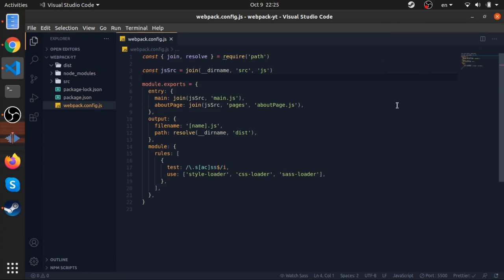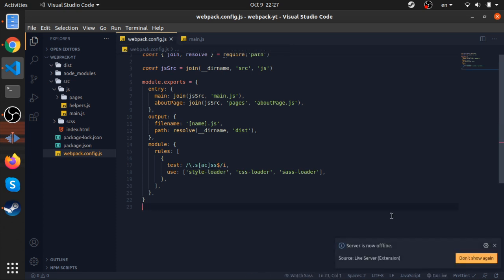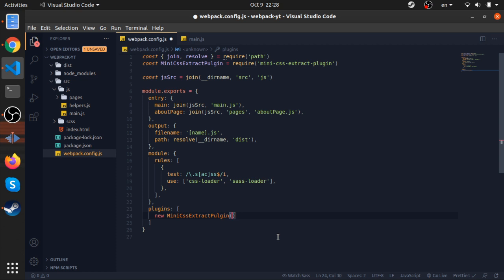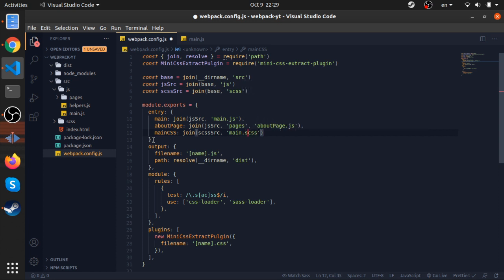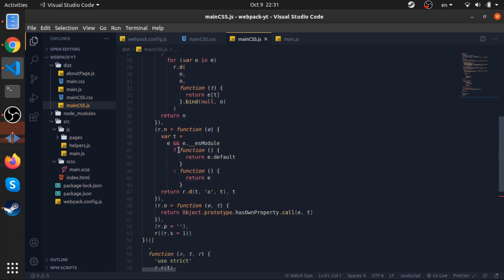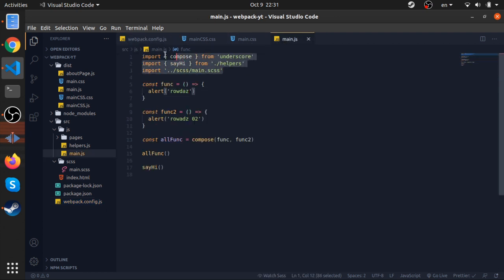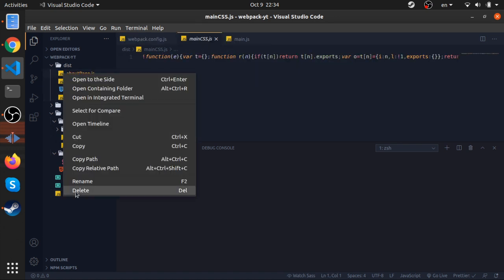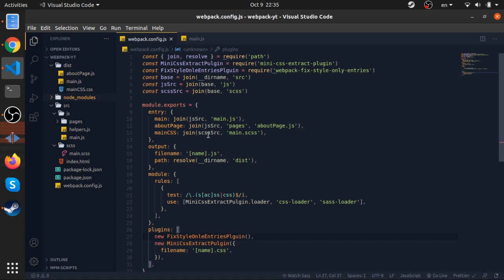05 - compiling SCSS/SASS into CSS and putting them in the DEST folder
In this series for Webpack, I'll show you the basics and how to use it, hopefully, it's useful for you

DOCS:
MiniCssExtractPlugin: